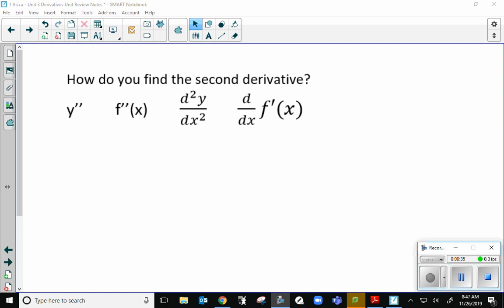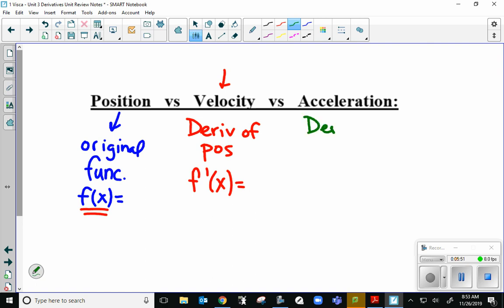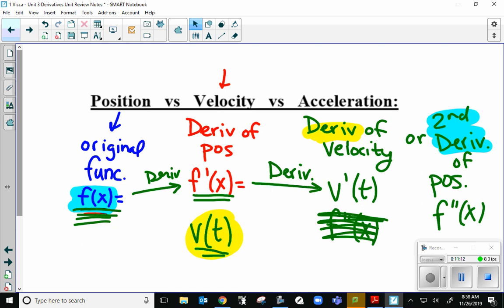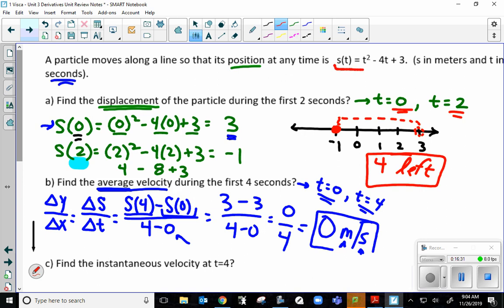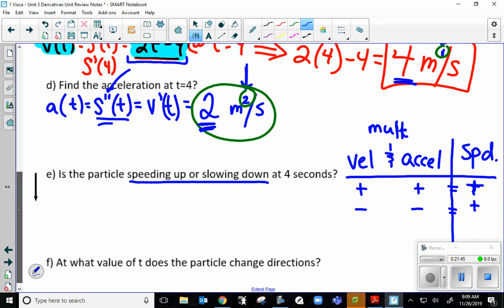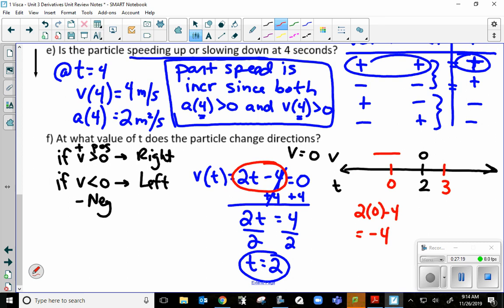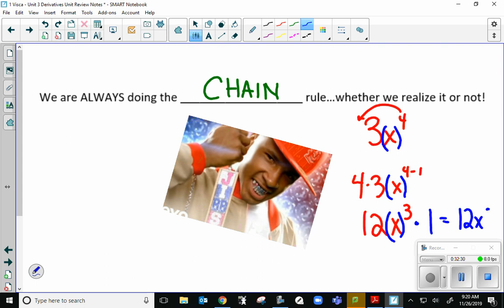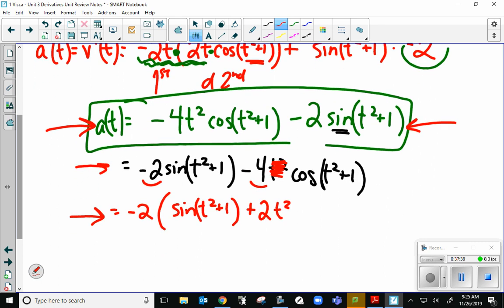Visca AP Calculus AB Review Unit 3 Derivatives Notes part 2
This video accompanies unit 3 Derivatives Review for my AP Calculus AB Review course; this is part 2 of 3 videos. You can get notes from my teacher page at: